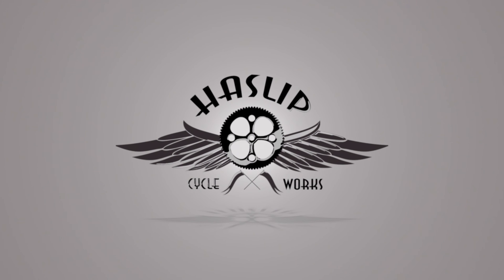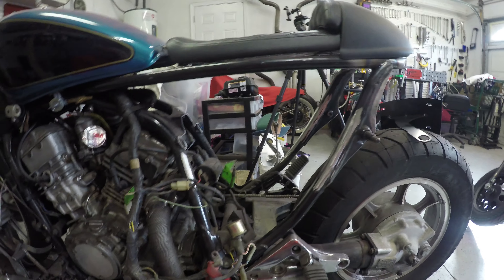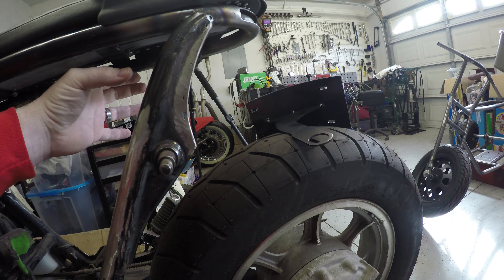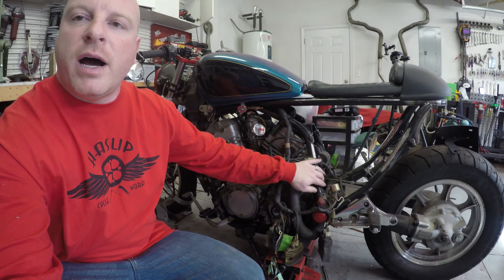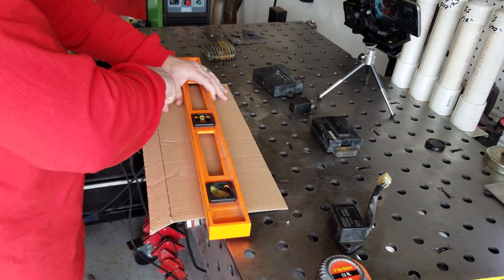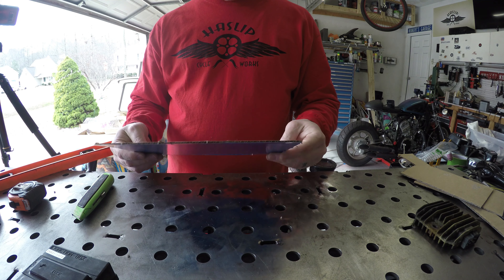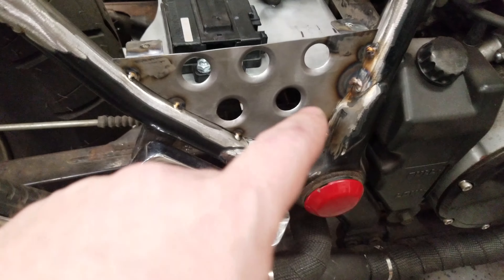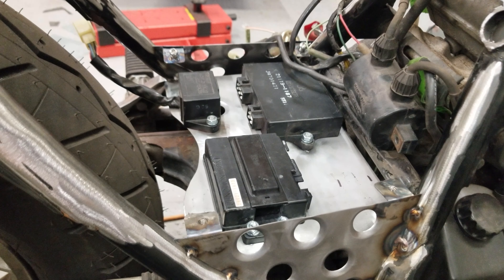Vulcan Build Part 6-ish and Face Reveal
In part 6 of the Vulcan 750 café racer build we start to tackle the problem of what to do with all these ugly electronics.

You also get to see my ugly mug for the first time! Yikes!